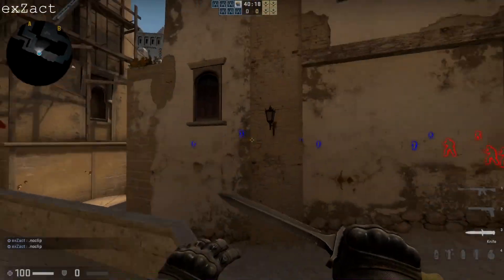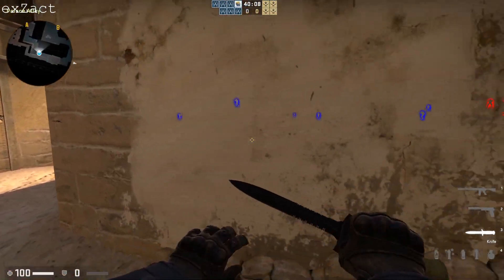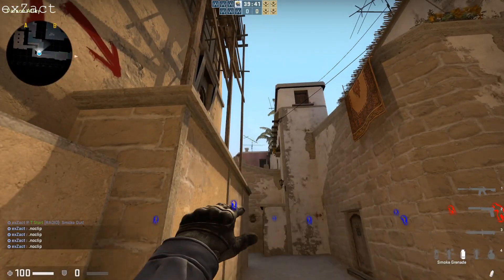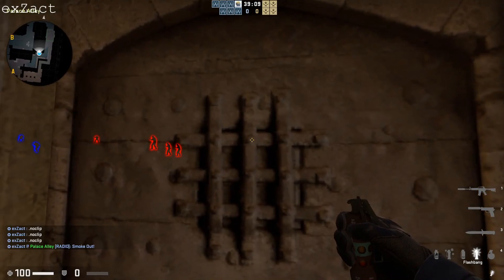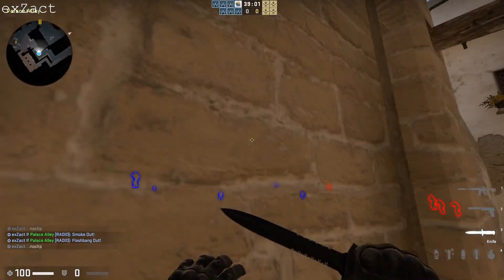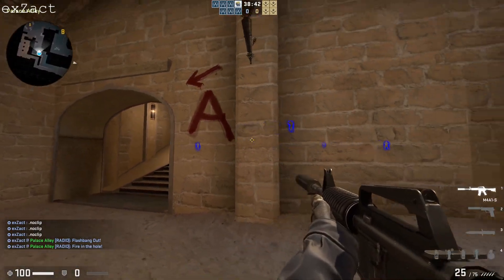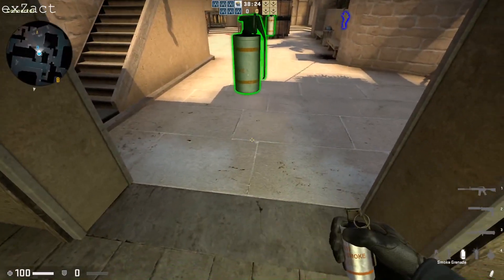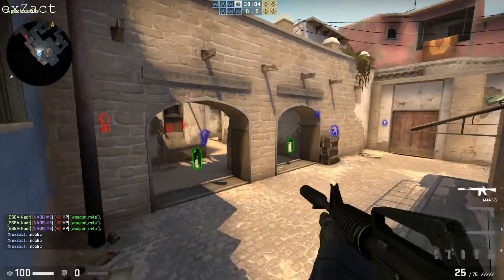EASY Mirage Strat High Success Rate (2020) | CS:GO Tips and Tricks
This is a simple strat that you can call mid game to turn the game back in your favor and get the momentum. It combines deception and aggression to win the round and typically always works as long as you hit your shots.

More CS:GO videos coming.

The server I am playing in is refrag. You can go ahead and download over